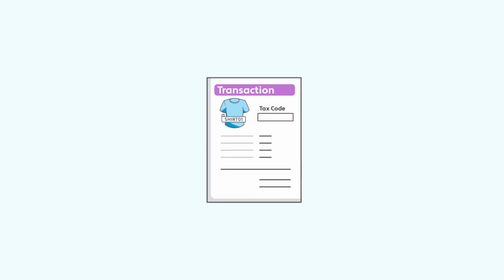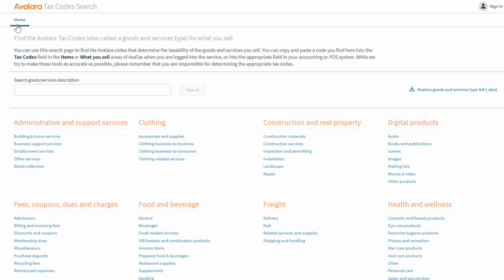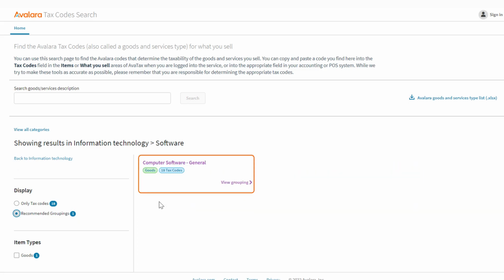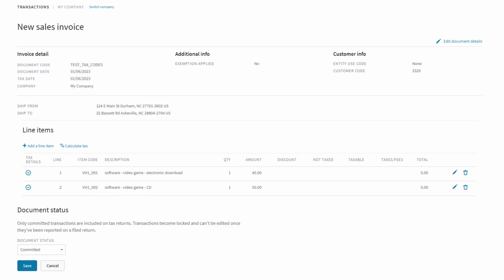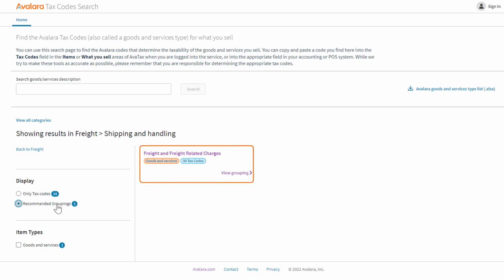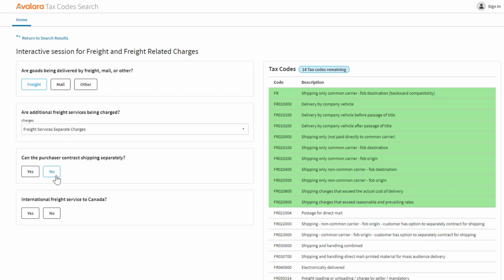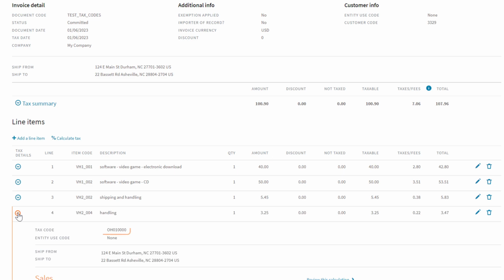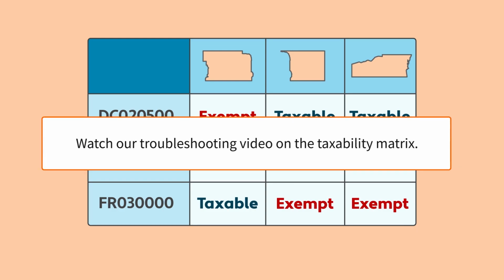Tax code search - Troubleshoot a tax amount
Use our tax code search to find potential tax codes to map to the products and services you sell.